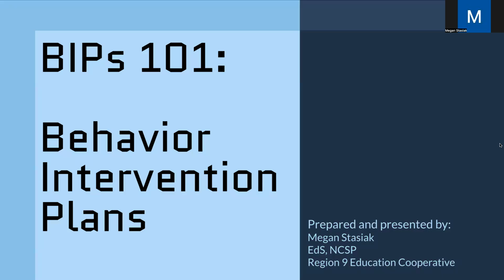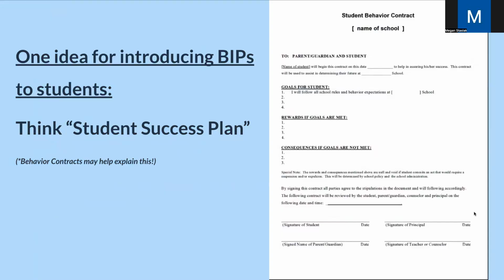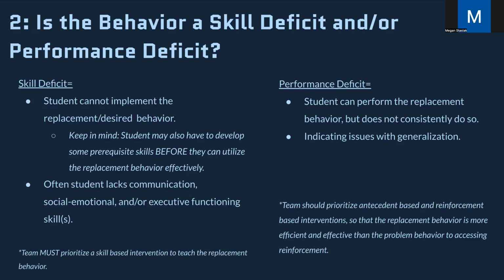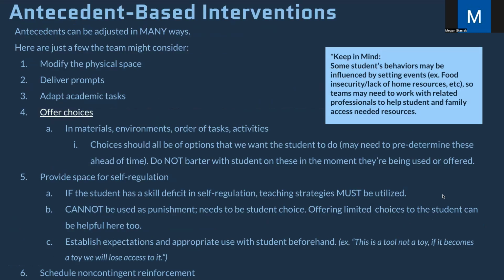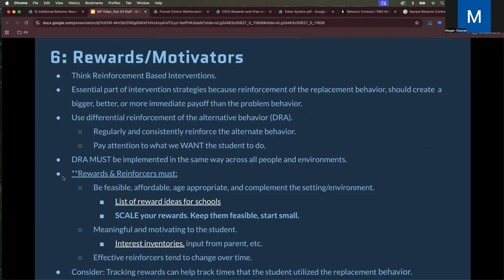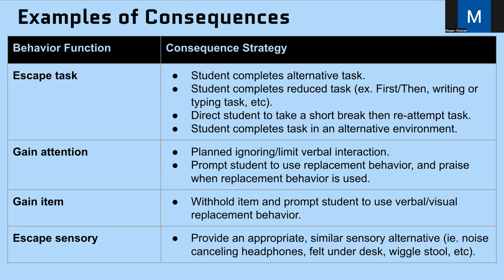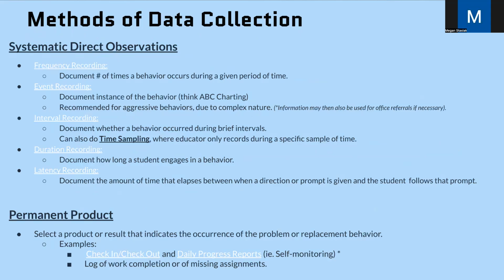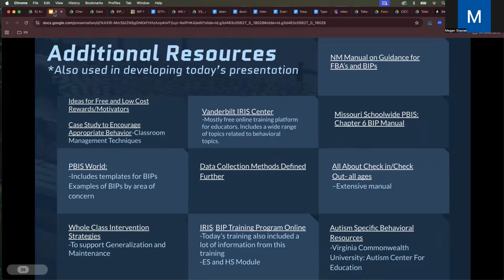BIPs 101 Gen Ed CC 1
Behavior Intervention Plans don’t have to feel like a puzzle with missing pieces.

In this quick, practical training, School Psychologist Meagan Stasiak breaks down the basics of a Behavior Intervention Plan (BIP) so you can move from theory to real-world impact. Learn how to design, implement, and support BIPs that actually work in your school setting.

Clear. Actionable. Built for busy educators.